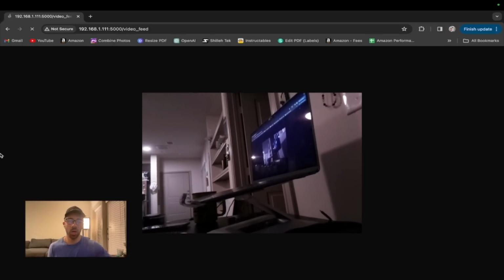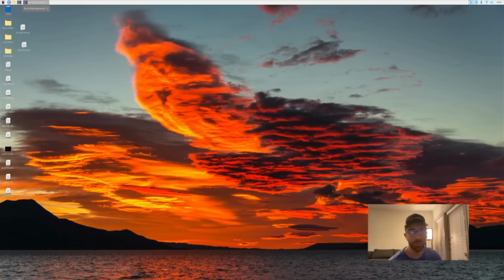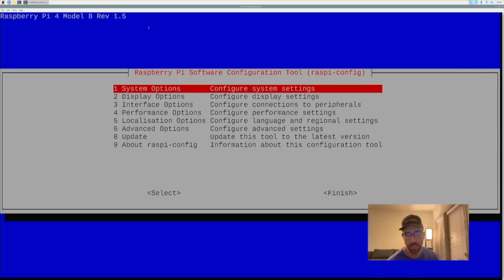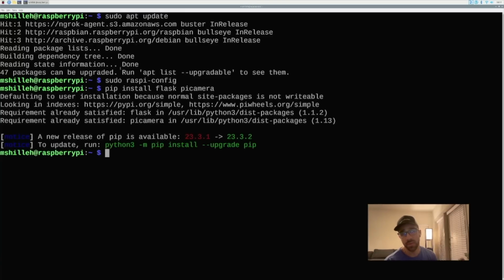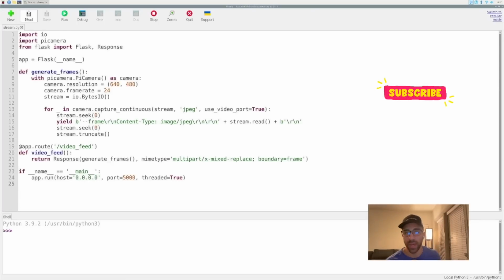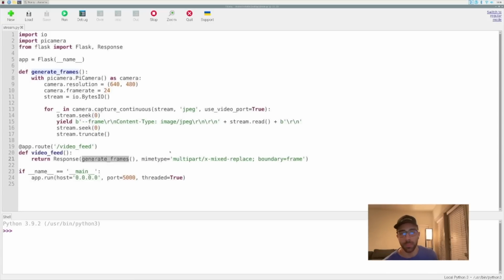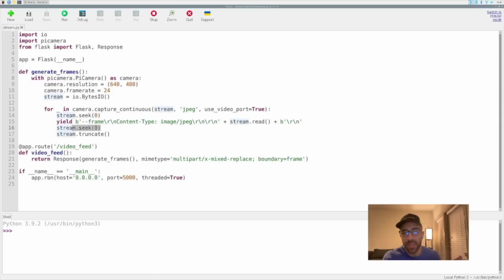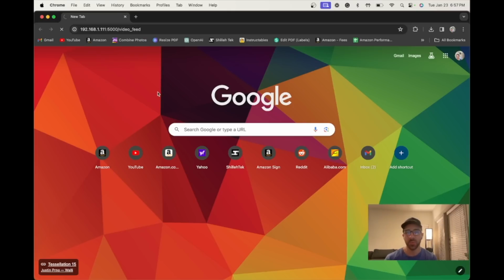Beginner Tutorial: How to Stream Video from Raspberry Pi Camera to Local Computer using Python (P1)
Learn how to set up a Flask App on your Raspberry Pi and create a live video feed that you can access on your local network, creating a real-time security camera. You will be able to view the video stream over the internet on your local network by the end of this video! All you will need is a Raspberry Pi (I used a 4b), a camera, and a power supply.

TIMESTAMPS:
00:00 Intro
01:49 Package Installation
05:26 Code Walkthrough